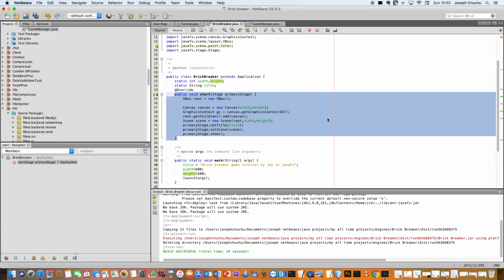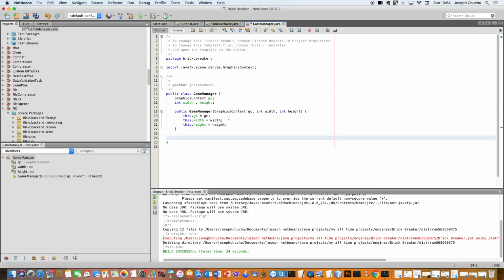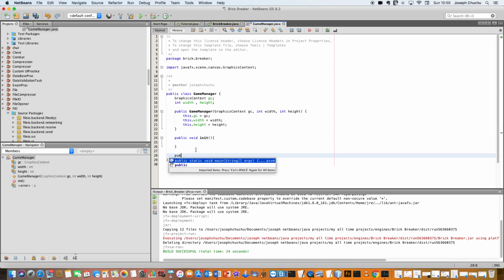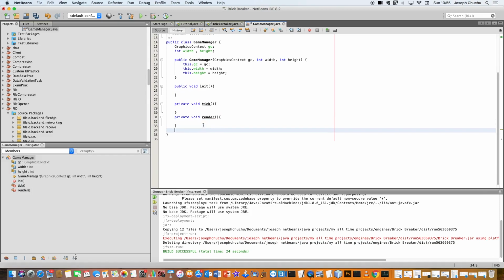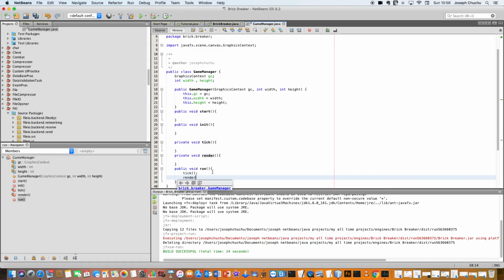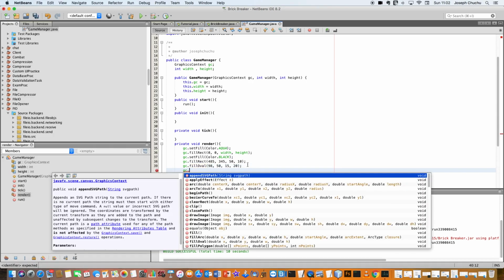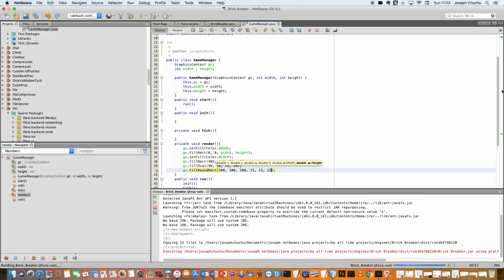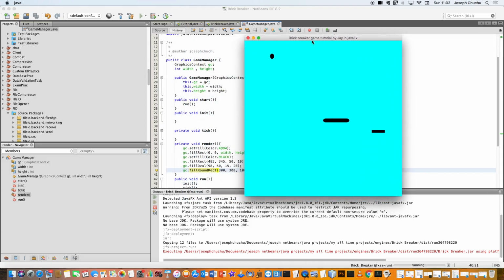#3 BrickBreaker tutorial in javaFx Drawing different shapes and introducing the game manager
BrickBreaker tutorial in javaFx  Drawing different shapes and introducing the game manager we will be drawing different shapes on the canvas and also introducing the game manager